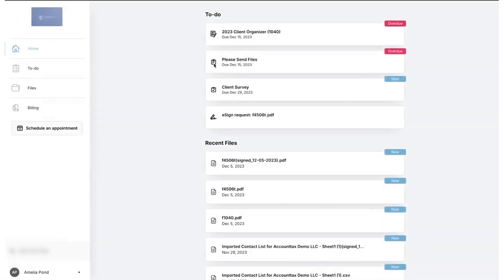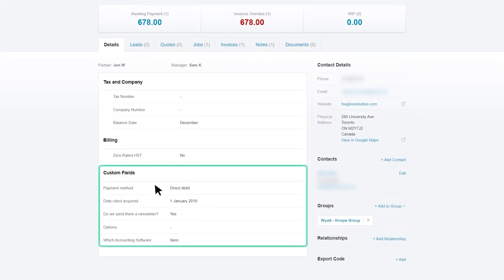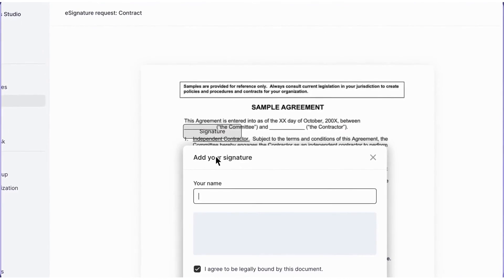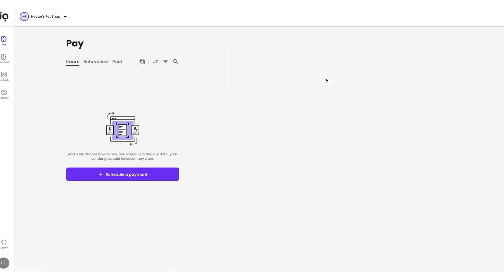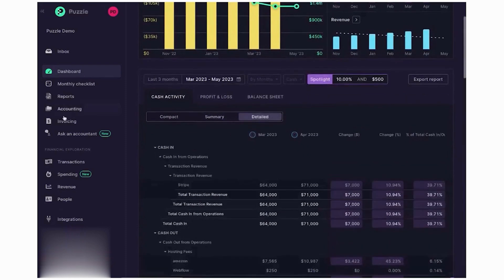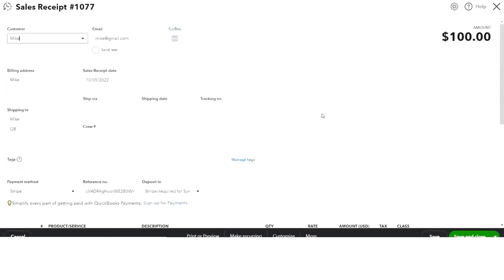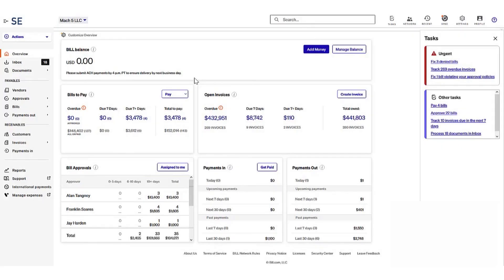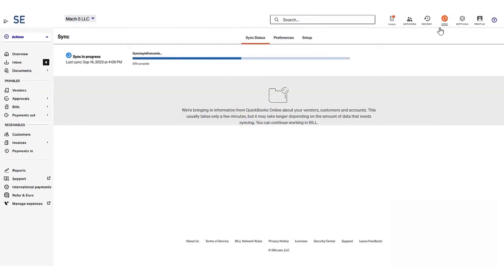7 Best Accounting Practice Management Software 2025 (Full Demo & Comparison)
Here are best accounting practice management software:
1. Canopy

2. Xero Practice Manager

3. Copliot

4. Zoho Practice

5. Melio

6. Puzzle

7. Synder

Timestamps:

0:00 – Best Accounting Practice Management Software
0:25 – Canopy
2:30 – Xero Practice Manager
4:04 – Copilot
5:53 – Zoho Practice
7:12 – Melio
9:10 – Puzzle
10:49 – Synder
13:02 – Tax1099
14:07 – Bill.com

Accounting practice management software is a crucial tool for modern accounting firms, helping streamline client management, workflow automation, billing, and document storage. In this video, we’ve researched and compared the best accounting practice management solutions to help you improve efficiency, collaboration, and accuracy while delivering a seamless client experience.
Whether you’re looking for an all-in-one solution, cloud-based automation, or seamless integrations with your existing accounting software, we’ve got you covered. We’ll break down the key features, pricing, and benefits of each platform to help you find the best fit for your firm.